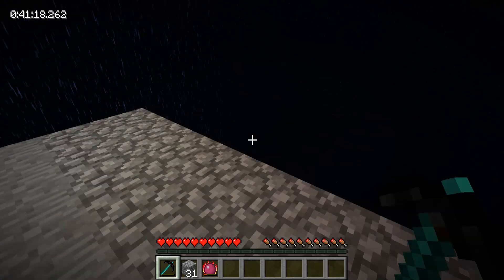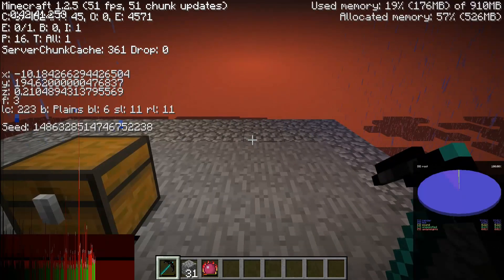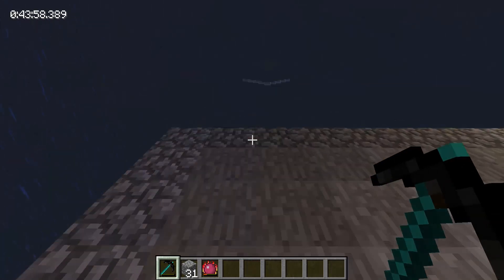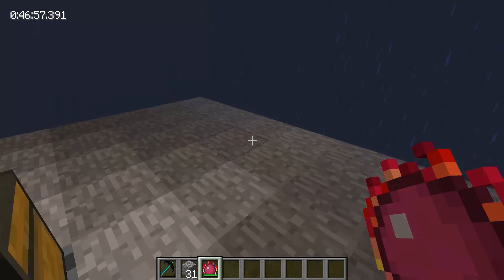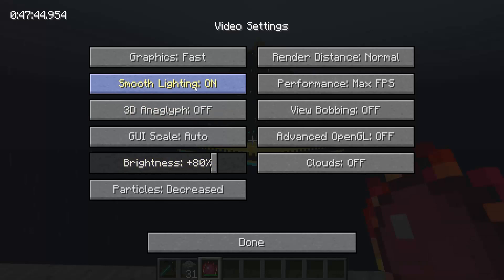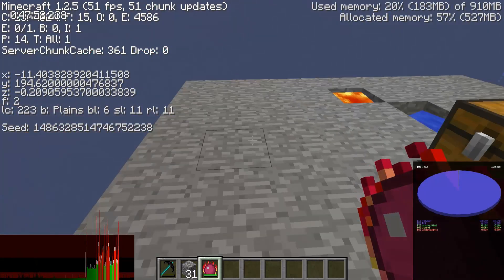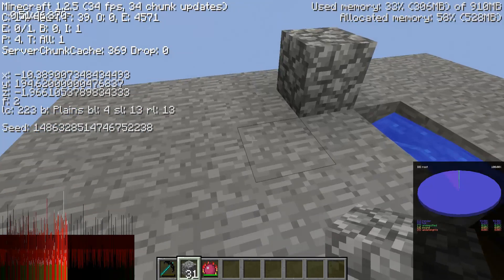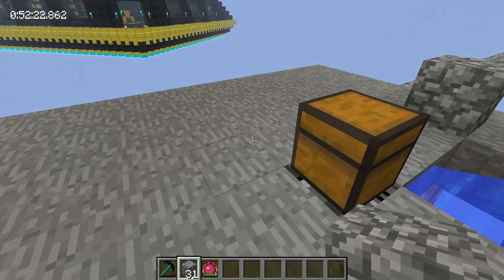Bandicam tests - Minecraft FTB launcher [HD]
Computer specs:
- Windows Version: Windows 7 (64bit)
- RAM: G.SKILL Ripjaws Series 8GB (2 x 4GB) 240-Pin DDR3
- Graphic card model: EVGA 480 GTX
- PSU: KINGWIN Lazer LZ-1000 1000W Modular 80 PLUS BRONZE
- Heatsink: uniq Tower 120 Extreme Universal CPU Cooler
- Mother Board: ASUS P7P55D-E Pro LGA 1156 Intel P55
- CPU: Intel Core i5-750 Lynnfield 2.66GHz LGA 1156 95W Quad-Core Processor

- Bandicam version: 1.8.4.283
- Bandicam mode: Both 'DirectX/OpenGL window' and 'Rectangle on a screen' mode
- Recording Target: Minecraft FTB mop pack